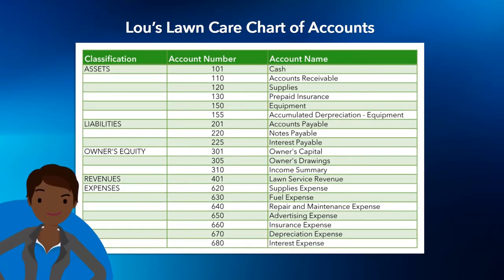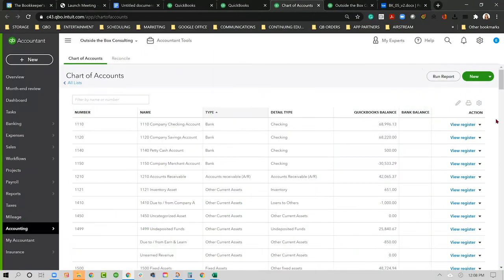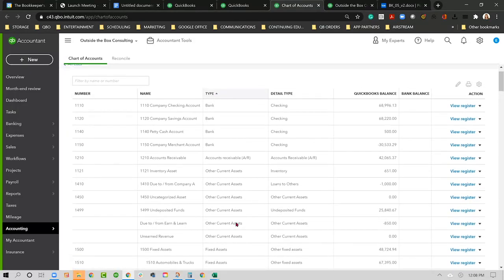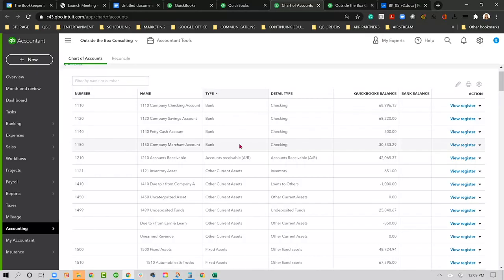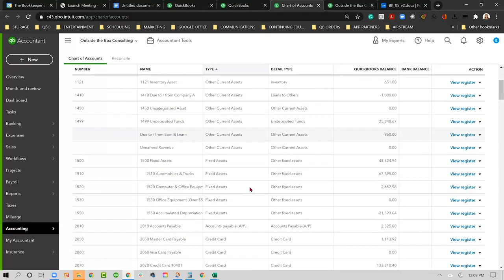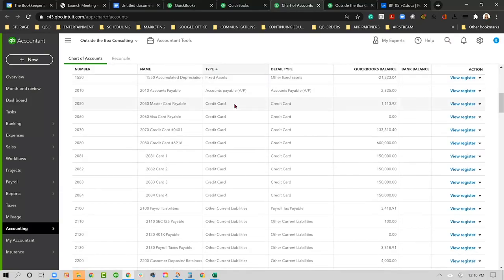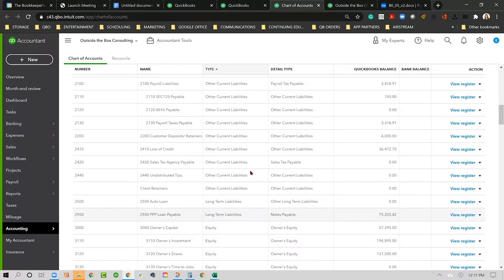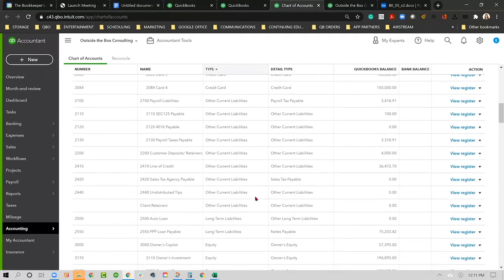21-Chart of Accounts